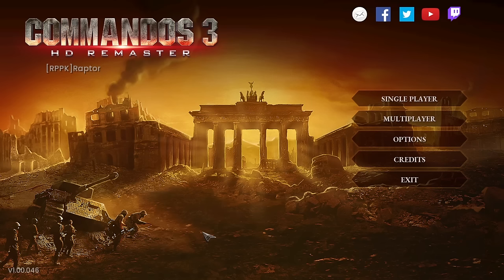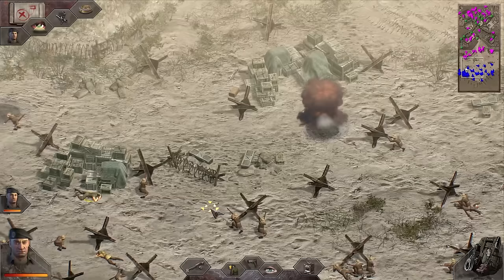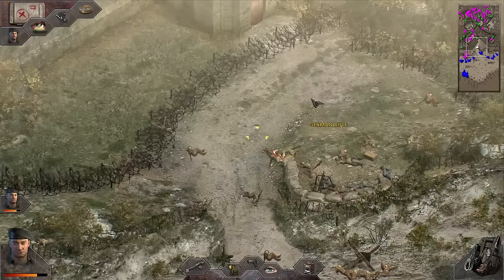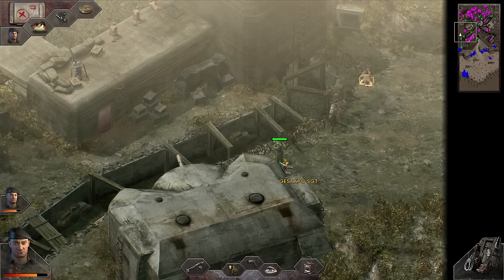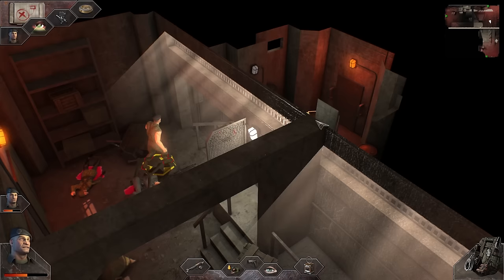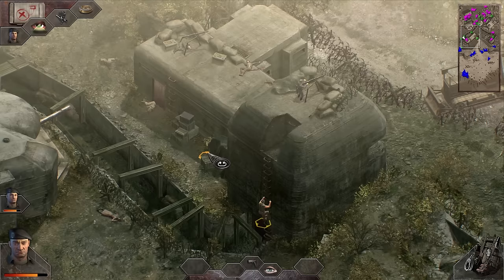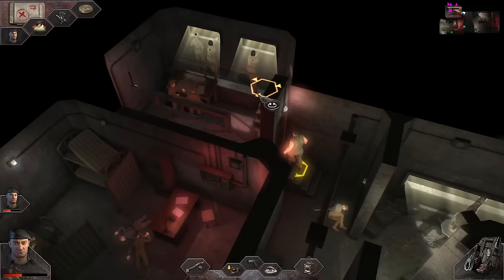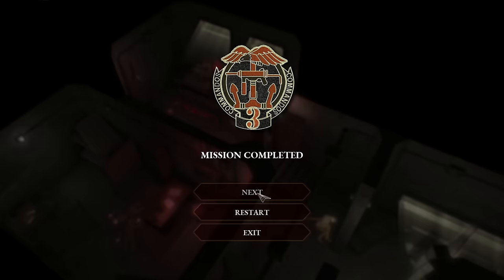NEW - Commandos 3 HD Remake - Classic WWII RTS Gaming is BACK! - D-DAY MISSION